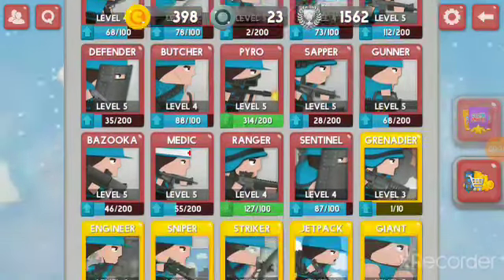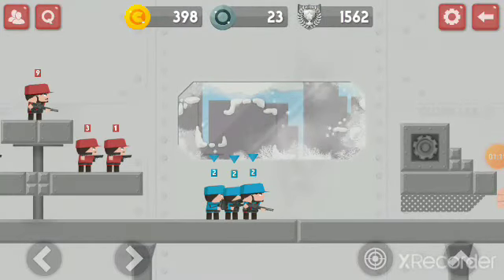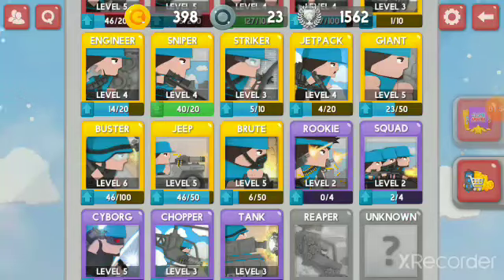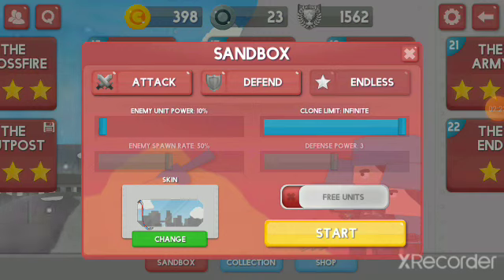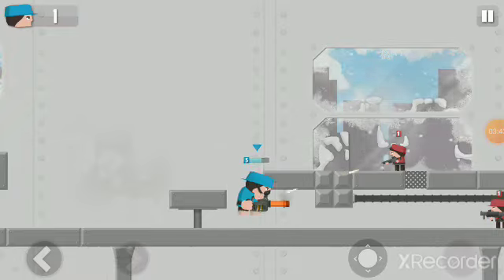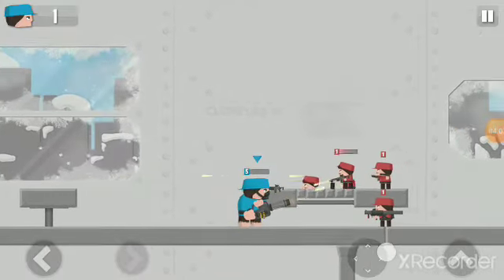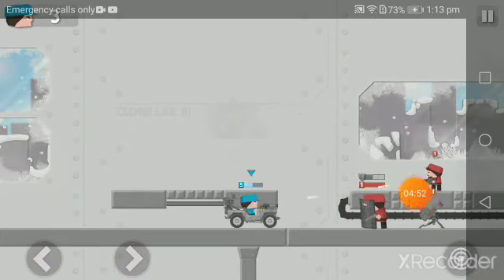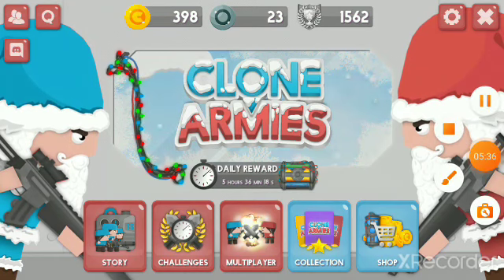Bug and Glitches in clone armies. All 5 of them